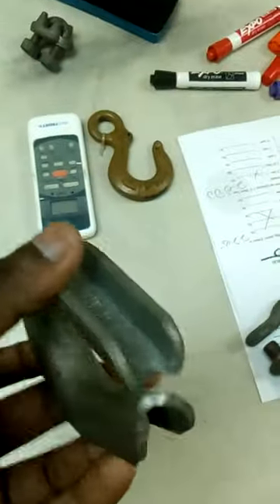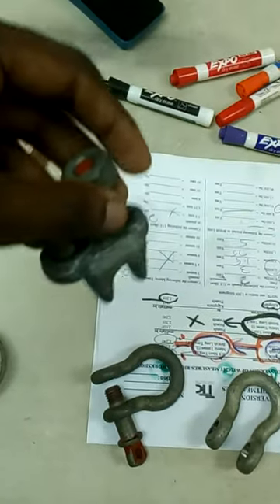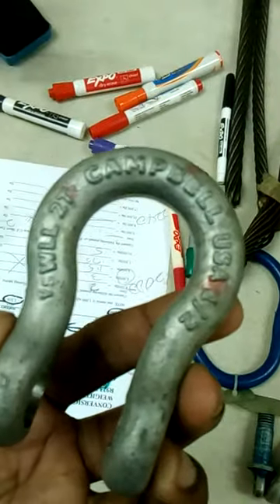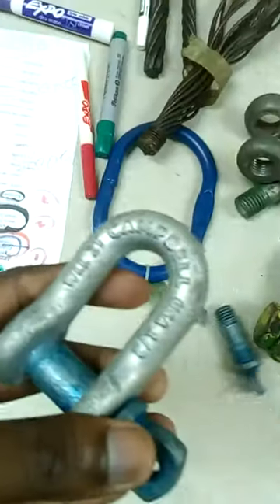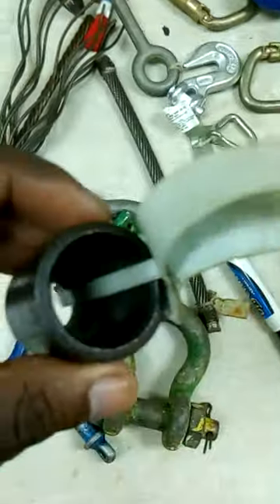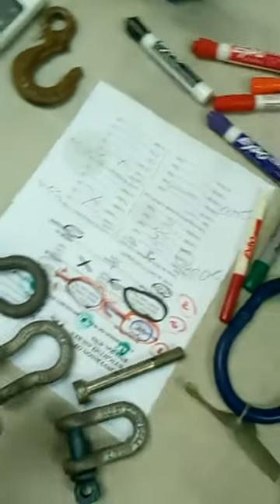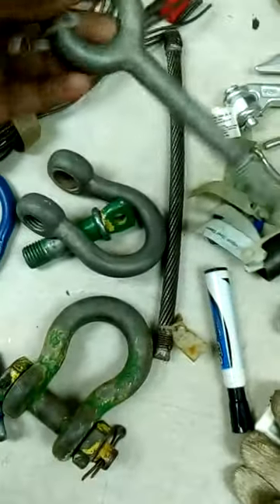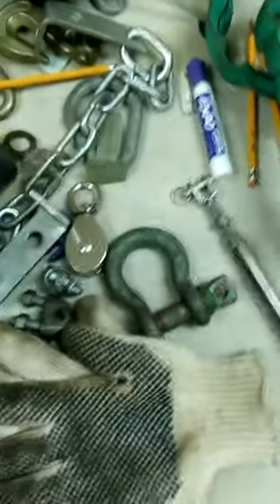Banksman and Rigging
Dont for get to share this content it would be highly appreicated because the Audienece and viewers are hte foundation of this channel.